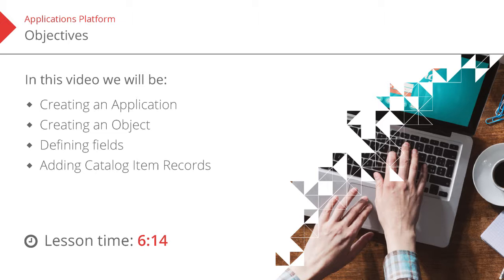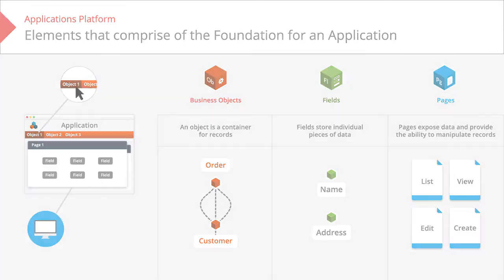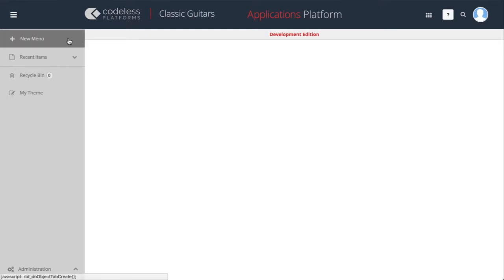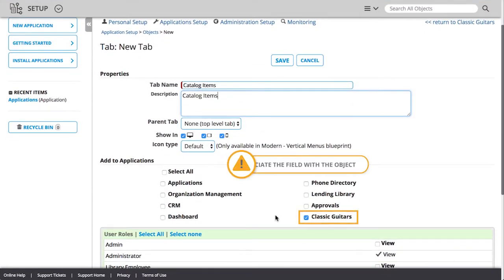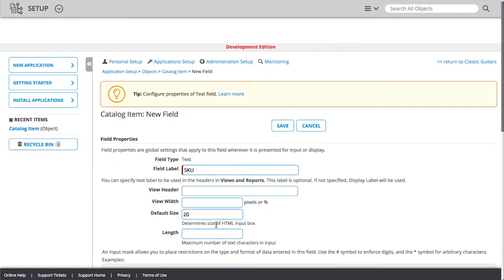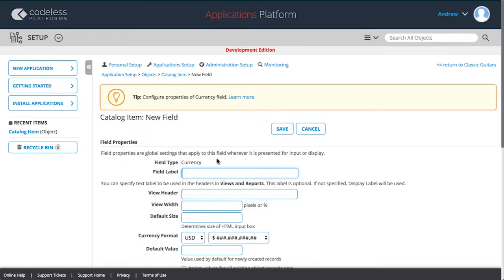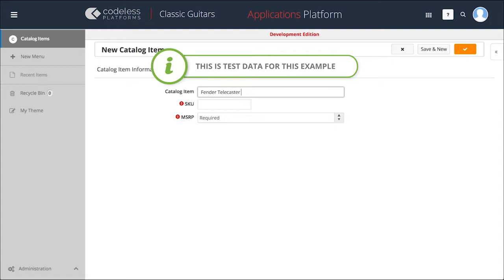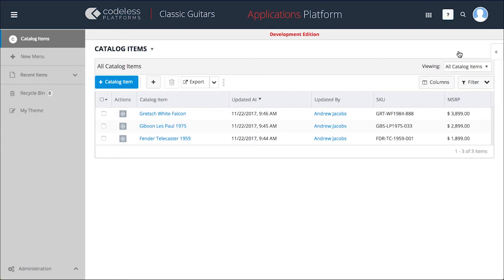Applications Platform Foundation: Exercise 1 - Chapters 1 to 3 | Creating Applications and Objects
Application Foundation Exercise: Creating an Application, objects, fields and adding Catalog records. Video 1
0:00 Intro
0:07 Objectives
0:19 Overview
1:22 Chapter 1 - Creating a new Application
1:41 Chapter 2 - Building the Catalog Item Object
2:45 Chapter 3 - Adding fields to the object
4:48 Adding products to the catalog
5:48 Summary

Welcome to the Applications Platform training videos from Codeless Platforms. Here are the objectives and approximate running time for this video.

Before we begin, we need to describe some of the common ‘elements that are the foundation for an application.

We have…
• Applications, which are the overall containers
• Objects which are containers for records of the same type, such as orders and Customers.
• Fields, that store individual pieces of data, such as name or address
• Relationships specify how records can be related to one another. For example many to many, one to many, many to one, one to one
• Pages; expose data and provide the ability to manipulate records.
• Menus which are the navigational controls associated with pages.
• Portals are independent interfaces that allow users to interact with all or part of an application.
• And finally the Calendar.

Now that we have gained an understanding of the primary elements in Applications Platform,
We will create the underlying structure for an eShop.

Here is a basic structure diagram, so we can see the objects that the app will consist of.
Now we are ready to create our own Application.

Let’s begin by clicking administration, new application and then choose the “let me build it my way” option.

Give it a name and a description. And click save.

We now have a blank application, let’s start building the objects. Starting with the catalog.

Go to the sidebar, click new menu, and we want to create ‘a new object with tab’. Click create and now we’ll see the ‘new object page’.

We will call it “Catalog Item”. Now accept the default values for the rest of the fields and select “Do you want to create a new Tab for this object now?”.

Notice the “integration name” field has been automatically populated, we’ll need to reference this later.

Click save, and we now have the ‘Tab: New Tab’ page with some new options.

Leave the tab name and give it a description.
Importantly we must check that “Classic Guitars” has been selected, under the “Add to Applications” section. And then click save.

Now that we have created the Catalog Item Object, lets add the related fields.
With the catalog item tab selected, click the down arrow next to its title, and select ’Object Definition’.

A new page will display, where all the core component of the objects is shown.

On the top bar click ‘fields’ and then “new field” button.

In the field type page, we’ll choose the “text” option and click next.

I’ll name this field “SKU” and give it a default size of 20 and a length of 30.
Scroll down to the advanced fields and ensure these options are selected.

In the ‘Field-Level Help’ section, we will write a description and click save.

We now have the “add to pages and views” screen, lets add it to our eshop by selecting, ‘all catalog items’ and then click save.

We’ll repeat this same process, so we can add a MSRP field.

Click the “New Field” Button.
And Select “Currency” Field type, then next.
We’ll give the field the name “MSRP” with a default size of “16”.

Now we’ll scroll down and select “Always require a value in this field in order to save a record”.

Give it a Description…
And click save.

On the “Add to Pages and Views” screen, ensure to select “All Catalog Items”. And click Save.

Click ‘return to application’ at the top right of the page to view your application.

You can now see the SKU and MSRP fields, that we have created within the catalog items object.

Ok, lets populate the Catalog.
From the main Classic Guitars application screen, click the “Catalog Item” button to create a new record.

Let’s input a “Fender Telecaster 1959”. With the following SKU
and MSRP.

Now we will click “Save & New” to create another catalog item record.

Put in another guitar, this time a “Gibson Les Paul 1975”. With this SKU, and MSRP.

Click “Save & new” again for the last record.

Enter “Gretsch White Falcon”. With the following details.

Let’s click the save button to return to our Catalog.
We can now see the three records we have just added.
And that’s it for this video, we’ve created the beginnings of an application with an object and fields and populated our catalog.
In the next video, we’ll be creating the associated inventory account and adding records.